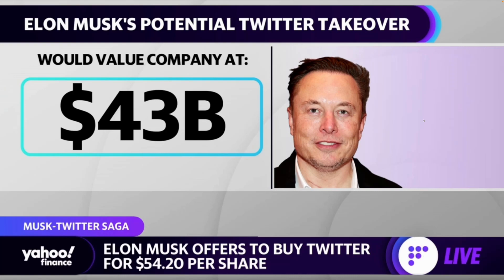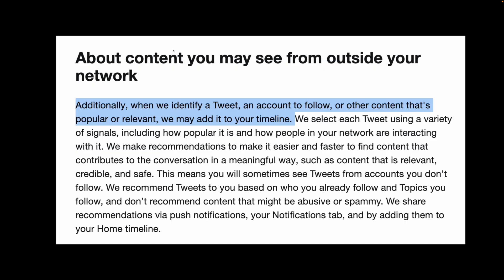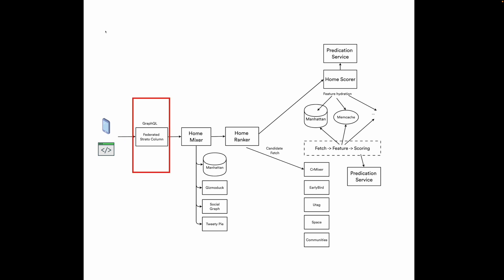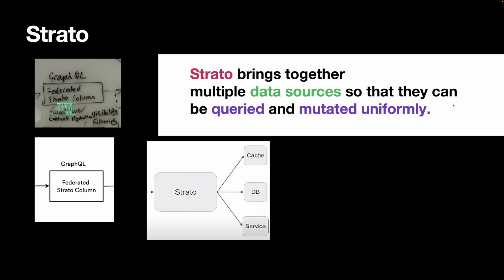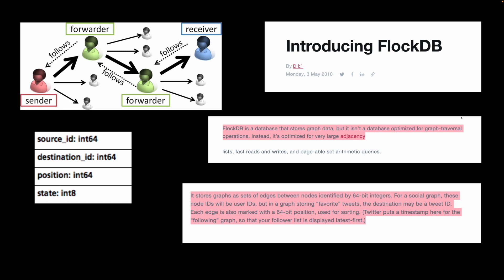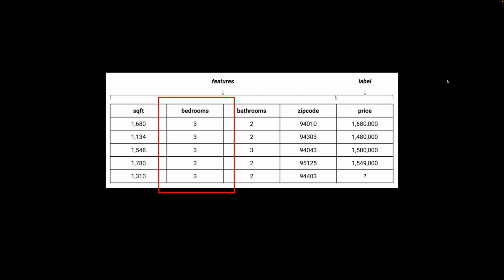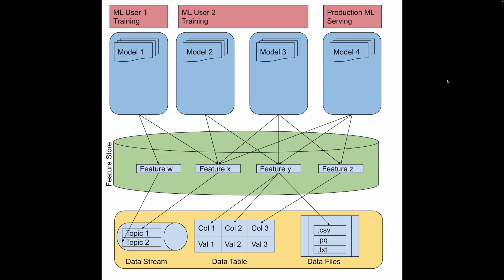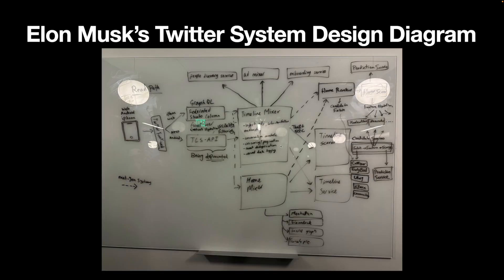Elon Musk's Twitter System Design Diagram Explained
Elon Musk reveals Twitter's system design diagram.
2022 Twitter Architecture.

Intro: (0:00)
Redrawn: (0:24)
Twitter UI review: (0:28)
Overview: (1:16)
Storage: (1:53)
Home Mixer: (3:08)
Home Ranker & Home Scorer: (3:38)

Social graph stores graphs as sets,bit position%2C used for sorting.